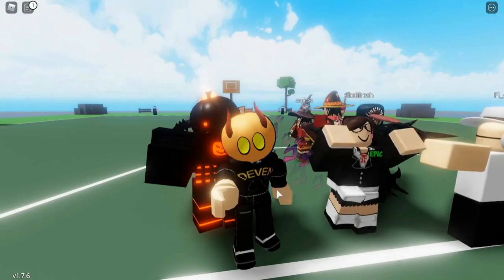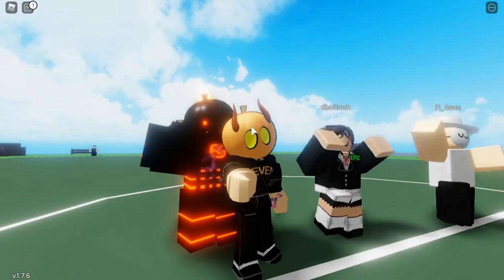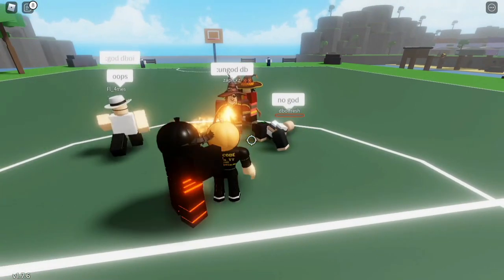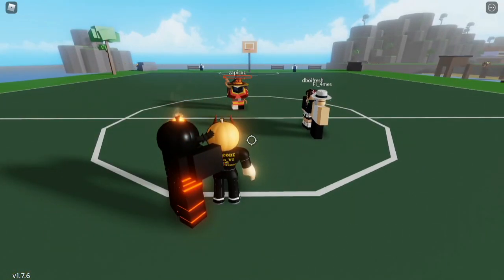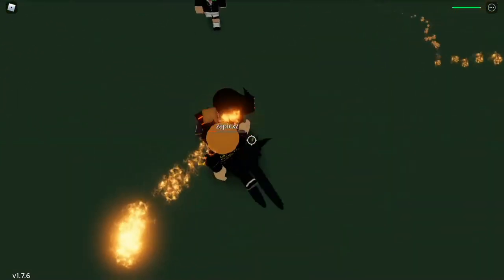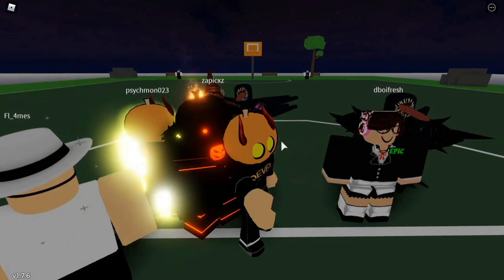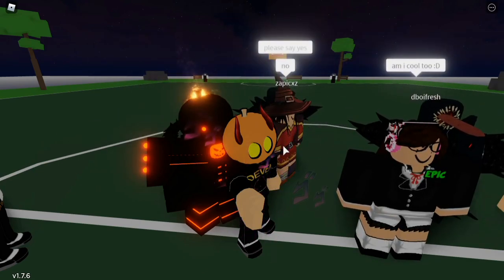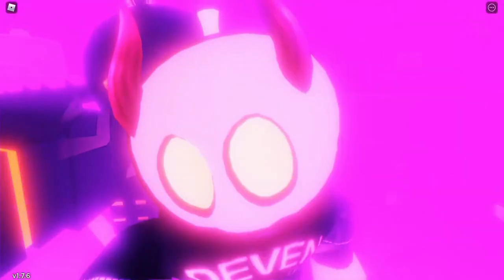Deven Stand Showcase! | A Zappifying Day!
Thank you so much to AZD for the awesome stand!